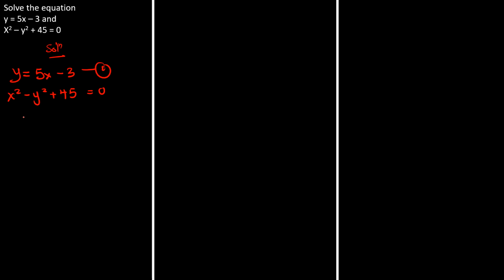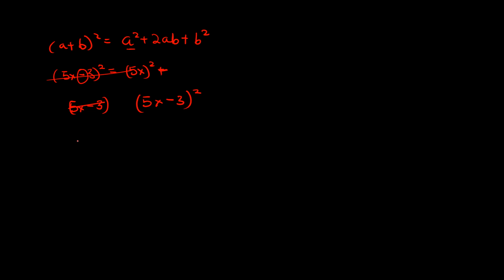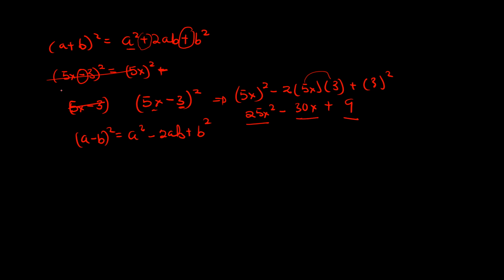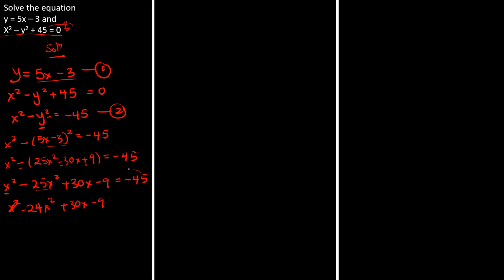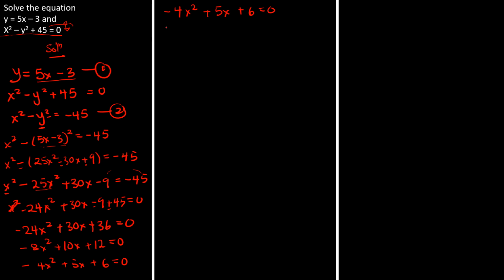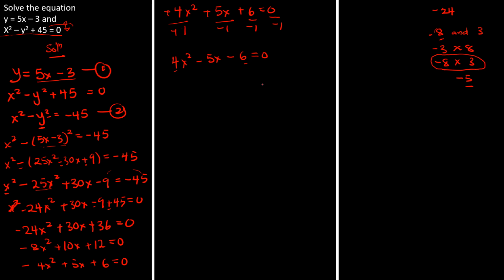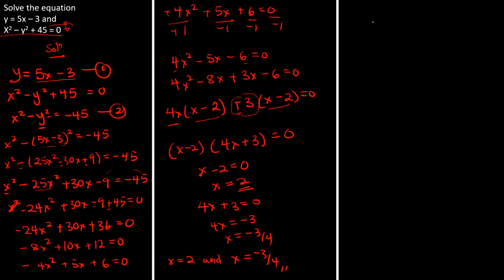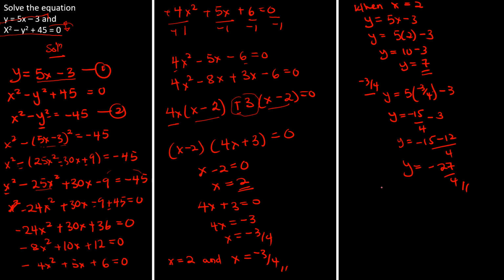30 January 2025